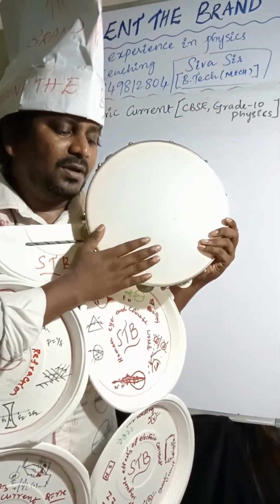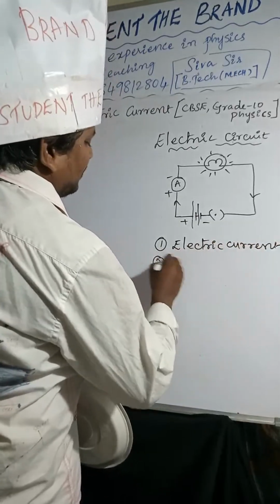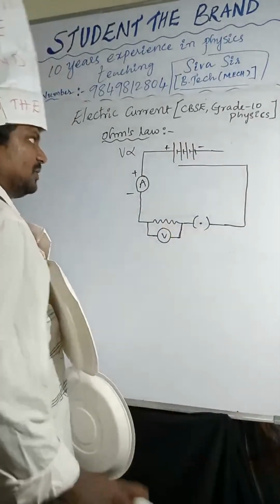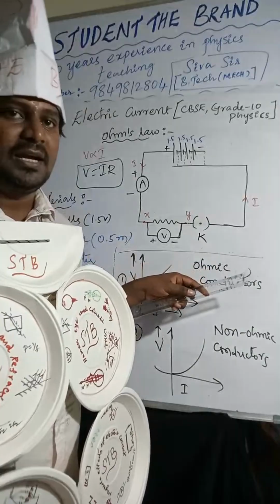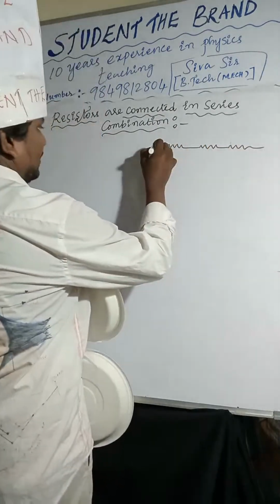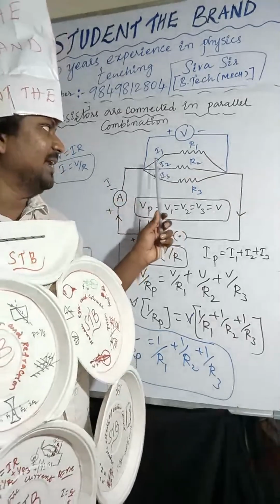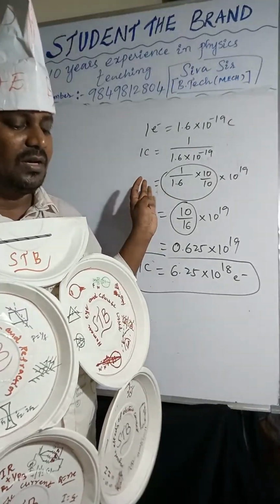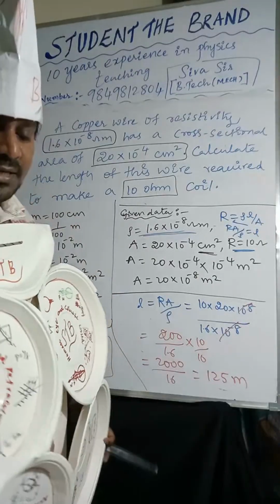Electric current, CBSE, Grade -10, Physics